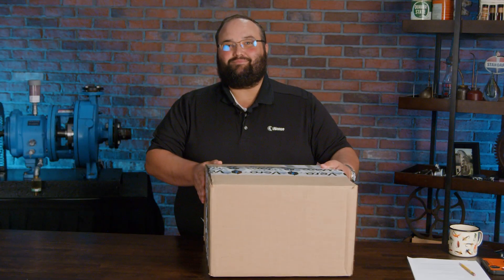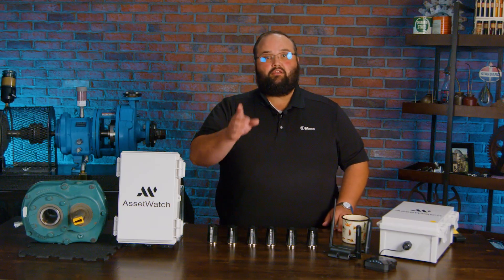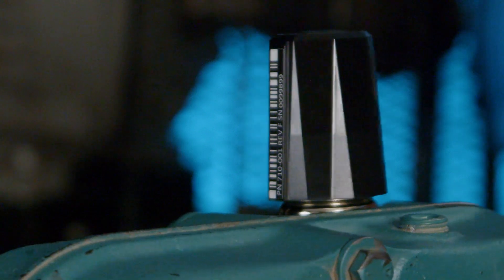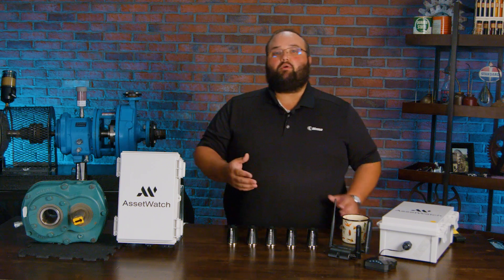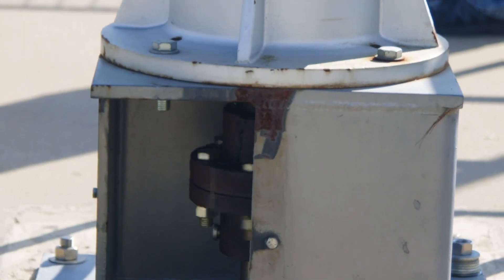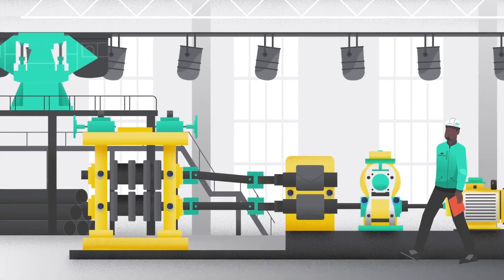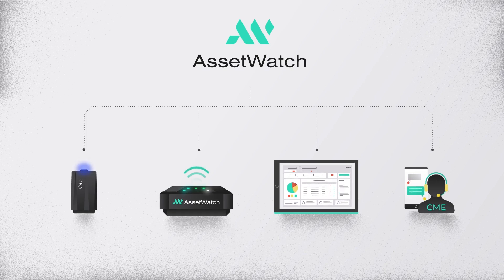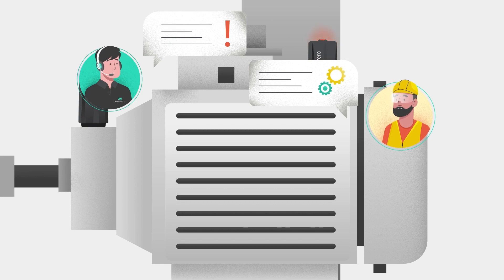Noria Unboxes our End-to-End Condition Monitoring Solution!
Our End-to-End Condition Monitoring Solution features sensors that continuously monitor vibration and temperature. The collected data is automatically uploaded to our cloud-based platform and regularly analyzed by a CME (Condition Monitoring Engineer). Learn more as Wes Cash goes over what you need to know about this solution.